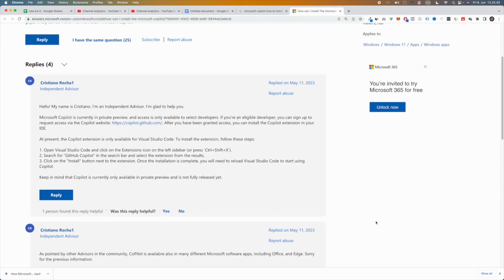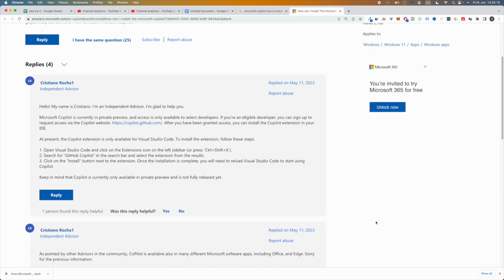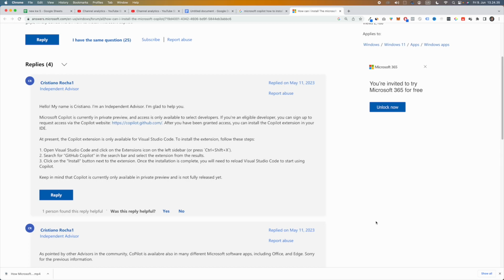How to Install Microsoft Copilot (2026)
In this video I explain how to install microsoft copilot